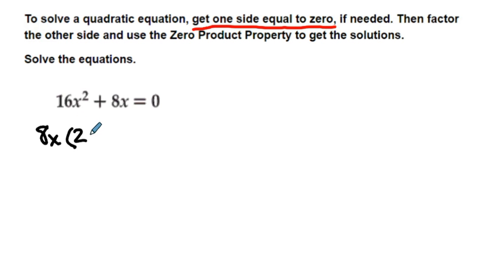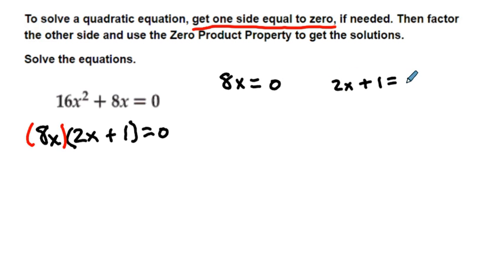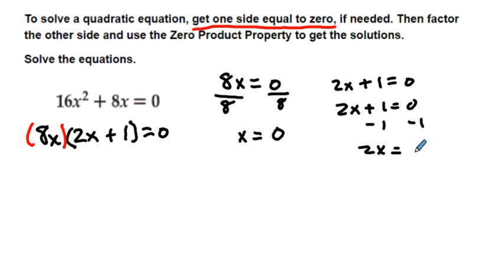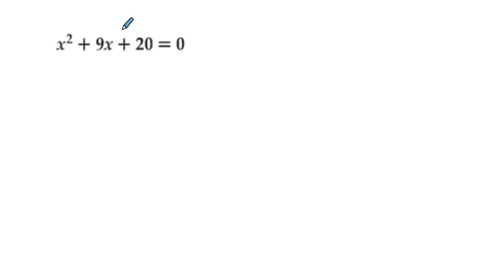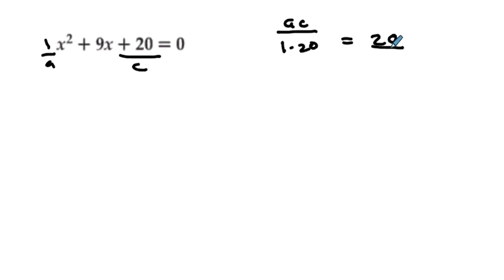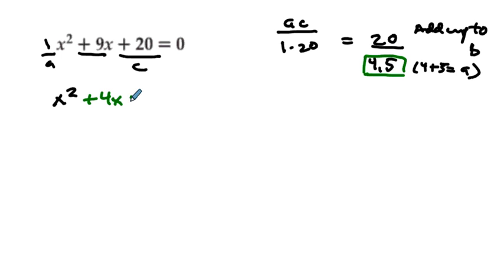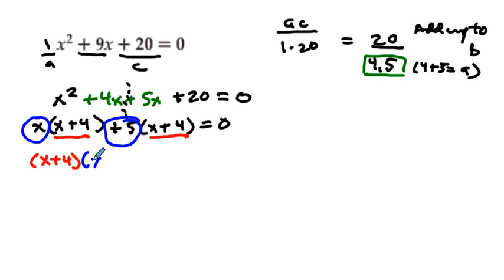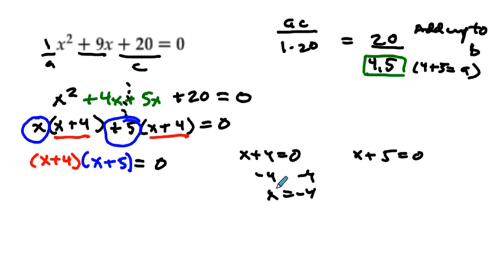Alg2 Lesson 3.4 Solving QEs by Factoring - Zero Product Property Examples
Here are a couple of "basic" examples (meaning you will see ones like this often) that we will apply the Zero Product Property to in order to solve the equations. You will need to have a solid foundation of factoring, both GCF and grouping, in order to do these - so, if you are a little weak on those, review those videos first.